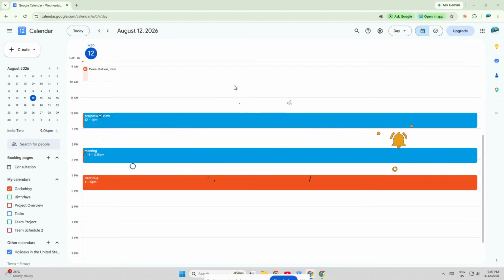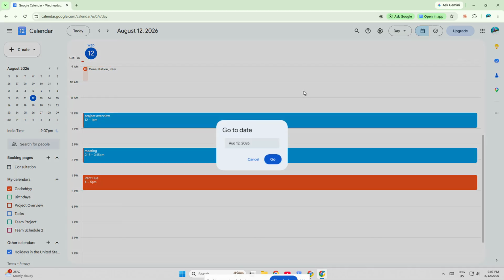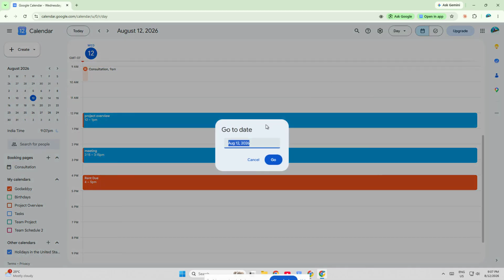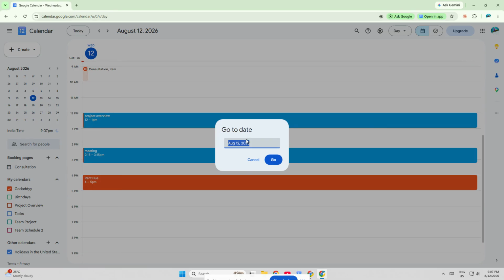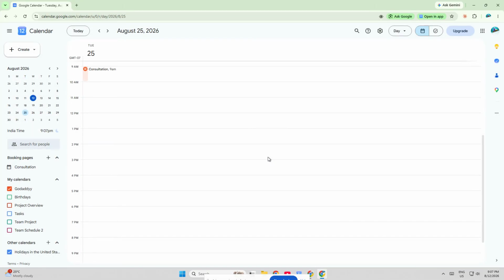How To Go To A Date In Google Calendar (Quick Shortcut Guide)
Learn how to jump directly to any date in Google Calendar using a simple keyboard shortcut. This quick tutorial shows you how to open the Go to Date tool, enter a specific date, and navigate instantly.

🕚Timestamps:
0:00 Intro
0:20 Open Google Calendar
0:32 Press G To Open Go To Date
0:46 Enter The Date
1:00 Click Go
1:10 Outro

✍️What You'll Learn In This Video:
• How To Use The Go To Date Shortcut In Google Calendar
• How To Enter A Specific Date In Google Calendar
• How To Jump To Any Day Instantly In Calendar
• How To Navigate Faster Without Scrolling

💡Pro Tips:
• Use the shortcut when you need to find old meetings or future events fast.
• Double-check the date format before clicking Go.
• This is a great trick for busy schedules and planning ahead.